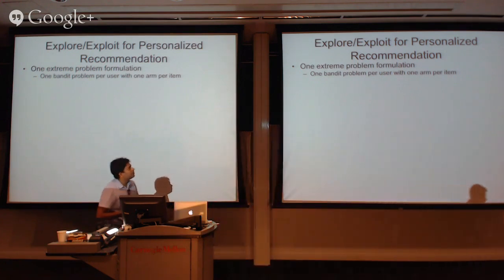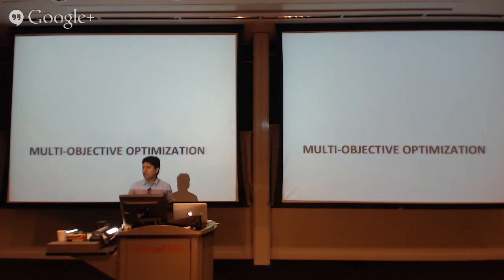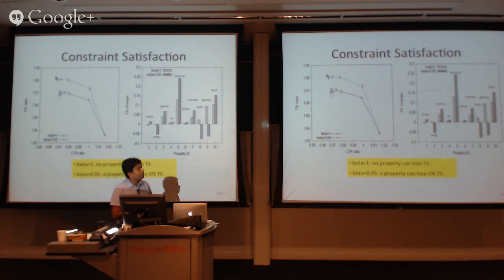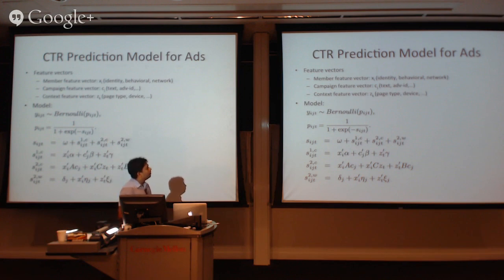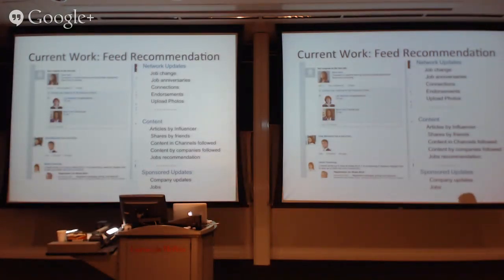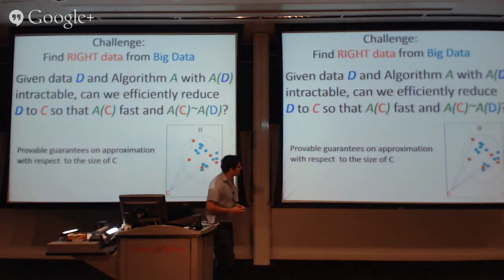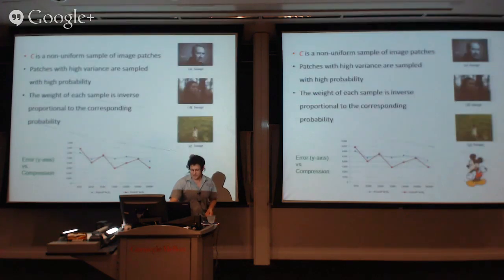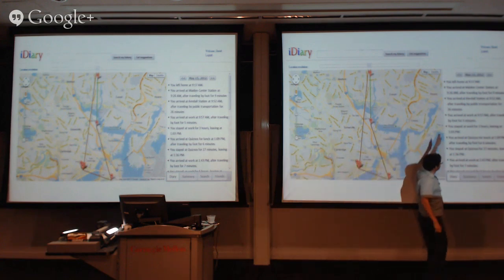Machine Learning Summer School Pittsburgh 2014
Tuesday Morning Lectures
More detailed videos in 4k resolution will be uploaded later